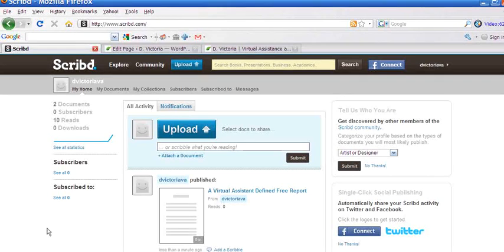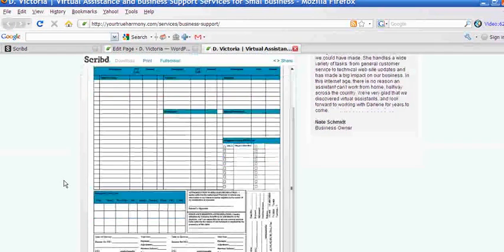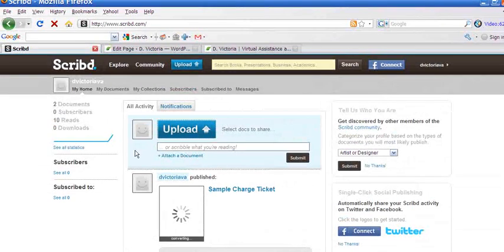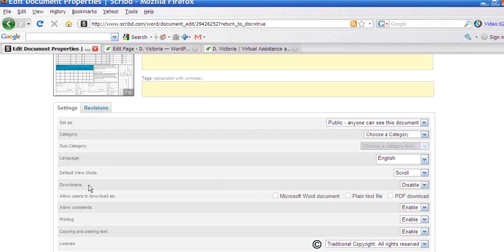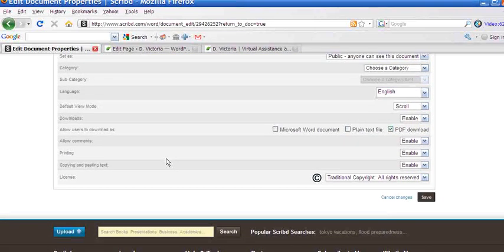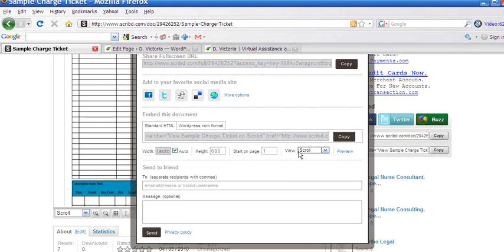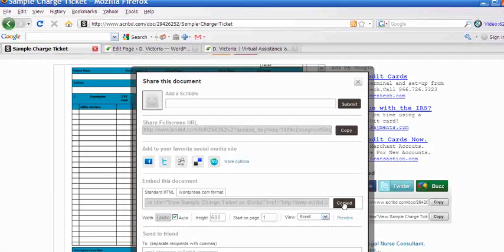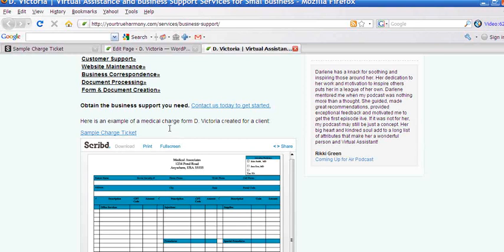Embedding Documents onto your Website using Scribd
You can easily embed and share your documents on the web using Scribd - a social publishing platform for documents. This video will show you how to embed documents onto your website or blog.